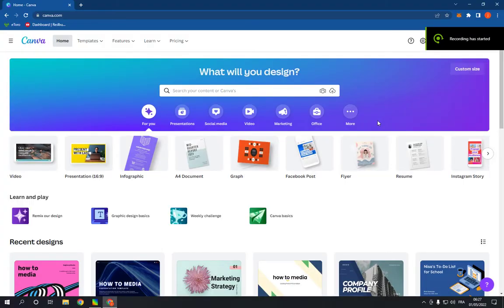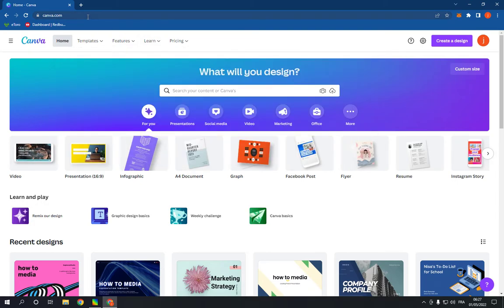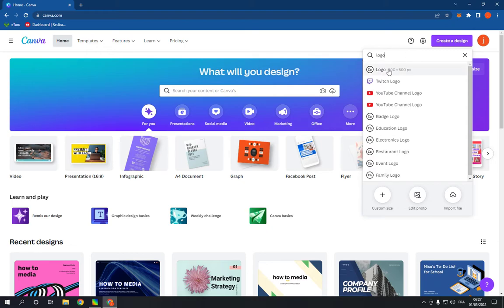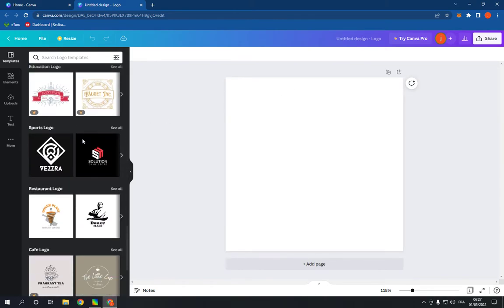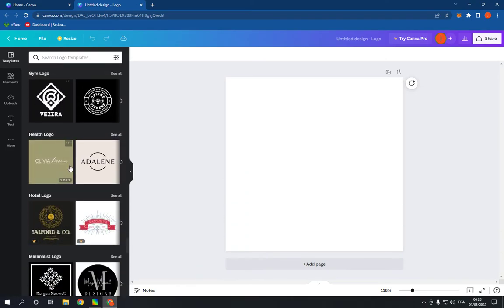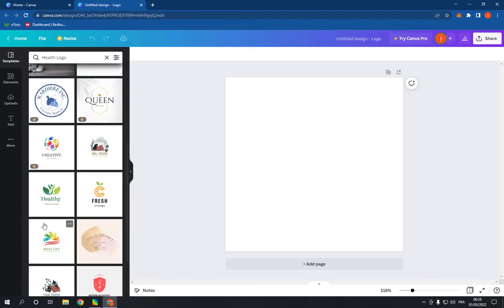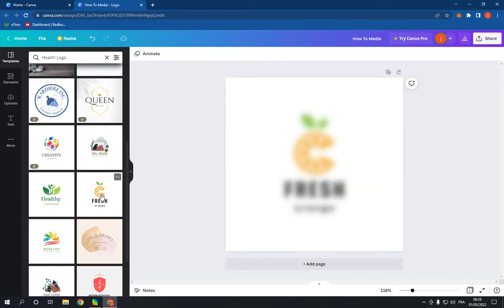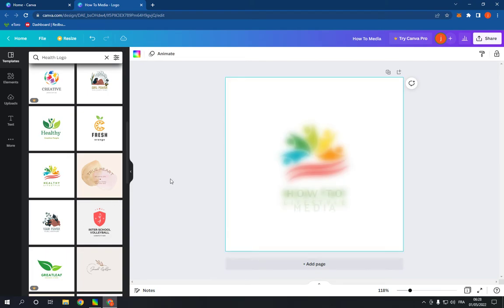How To Make And Create Health Logo on Canva PC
in this video we discuss :